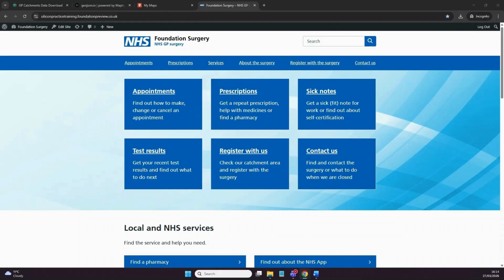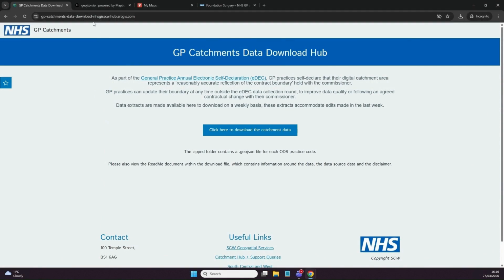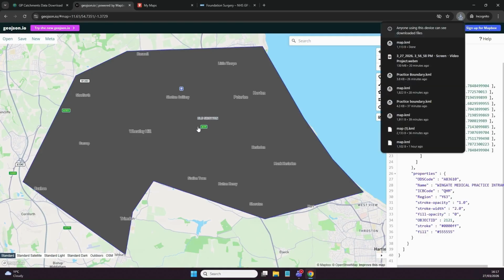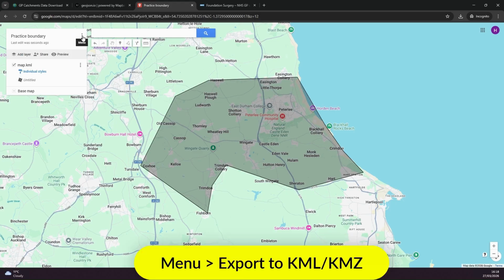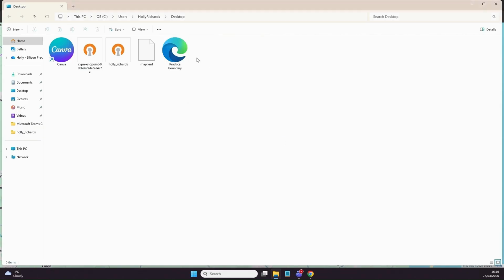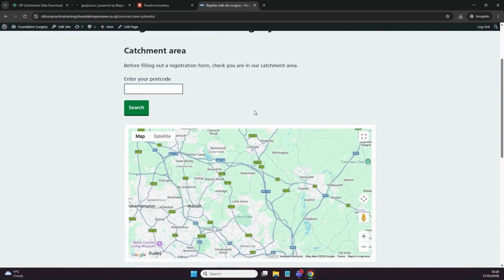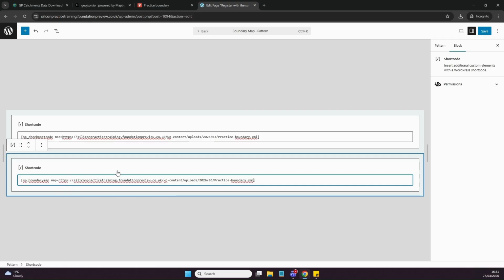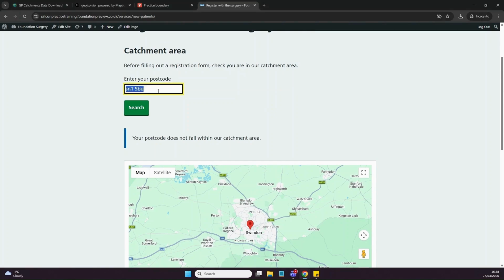How to Add a GP Practice Boundary Map to Your Website (Step-by-Step Guide)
Struggling to upload your GP practice boundary map to your website?

This step-by-step guide walks you through the full process, from downloading your catchment data to embedding your boundary map into your Foundation website.

Whether you're a Practice Manager or part of a digital team, this tutorial helps you get it done quickly and correctly, without the confusion.

👉 In this video, you'll learn how to:

Download GP catchment data using your ODS code
Convert files into the correct format (GeoJSON, KML, XML)
Upload your boundary map to your website media library
Embed and update your map on your registration page
Test your map to ensure it works correctly

This is a practical, no-fluff walkthrough designed to save you time and avoid common mistakes.

Perfect for NHS GP practices looking to improve their digital front door and streamline patient registration.

📌 If you're managing a Foundation website, this is a must-know process.